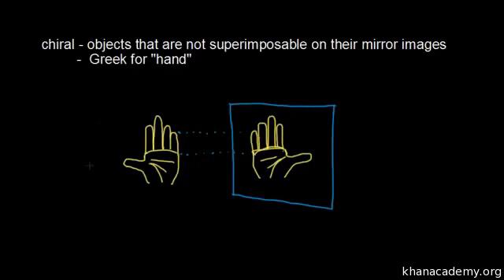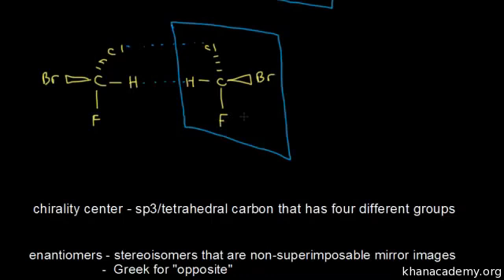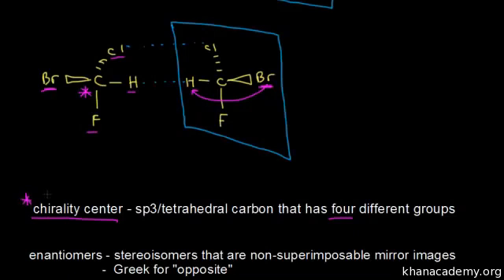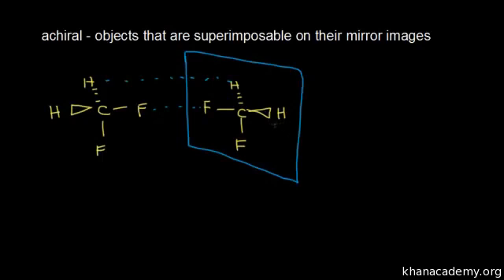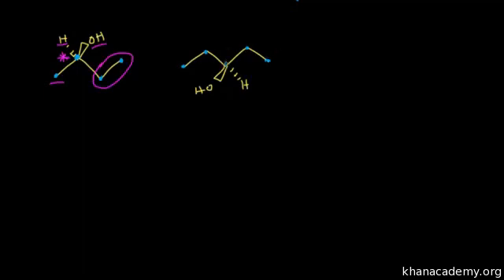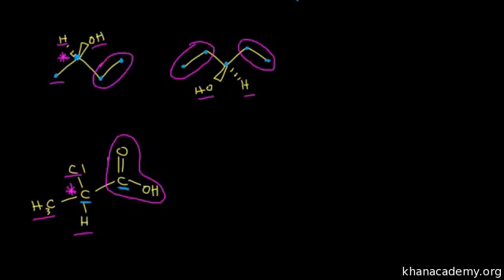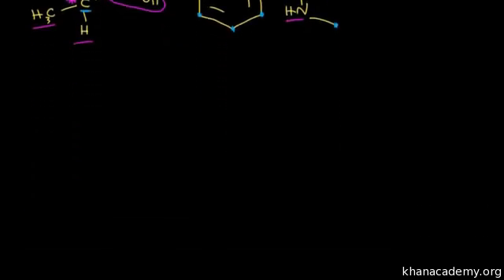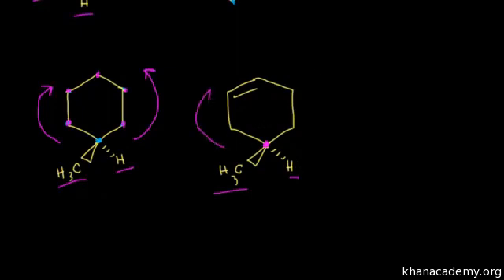chirality centers and stereoisomers